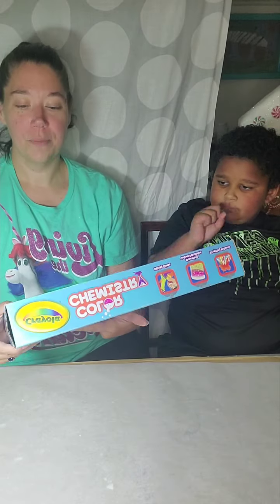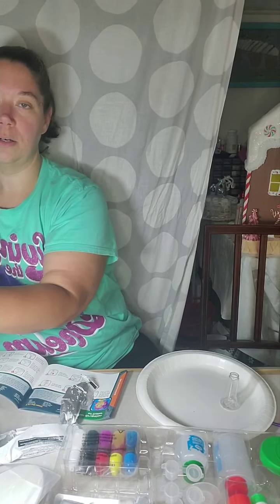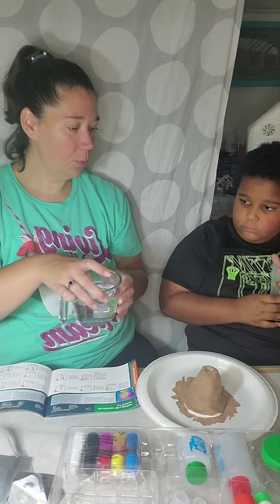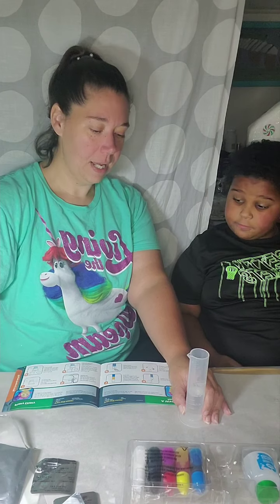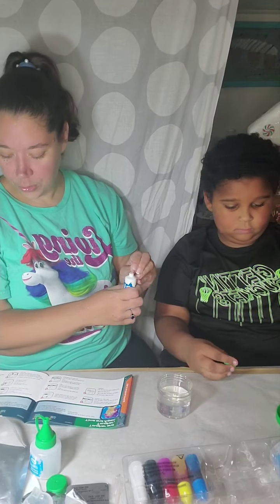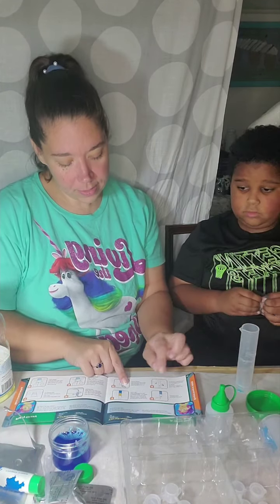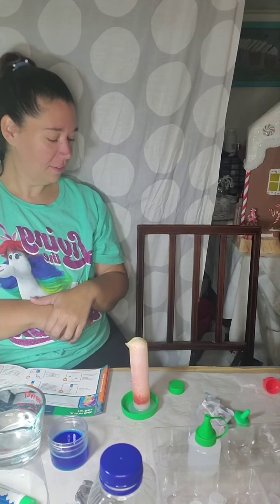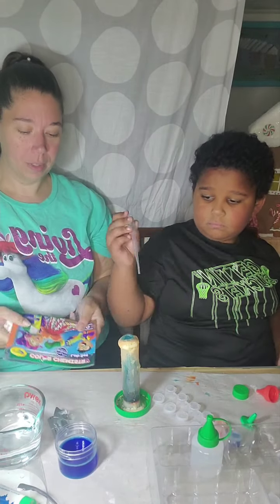Is This Thing Really WORTH IT?- Crayola Chemistry Lab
Today we tested out the Crayola Chemistry Lab. Is it really worth it. Come check it out with us and you can decide.

Facebook.com/TinasTastefulTreasures